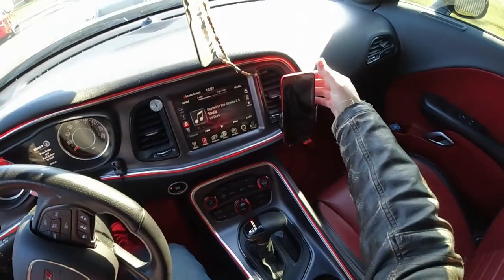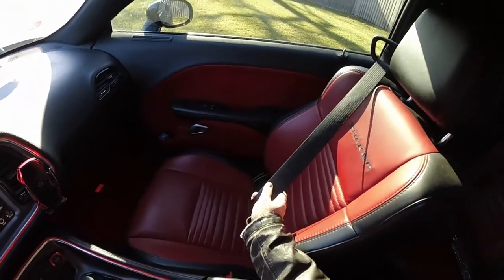2015 hemi shaker challenger control trim ring install